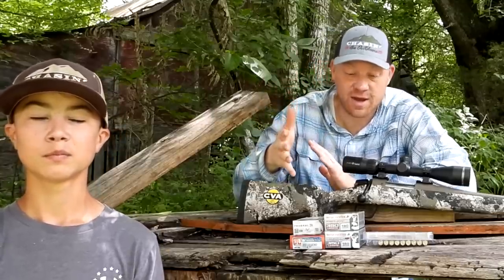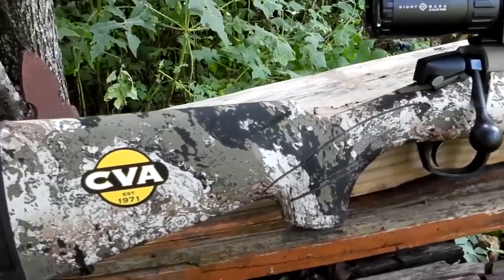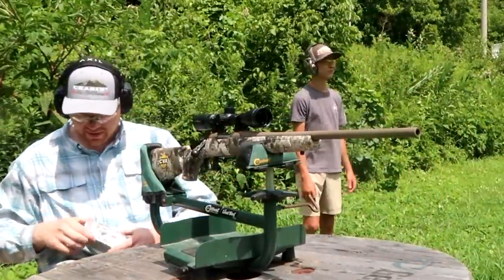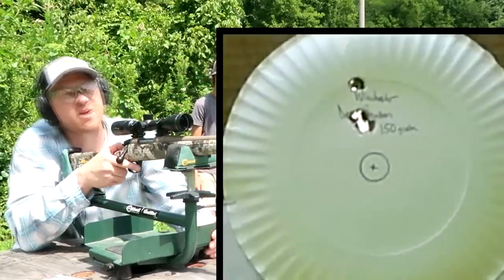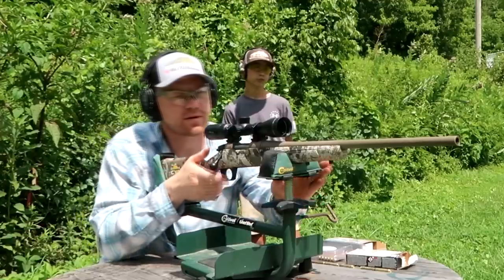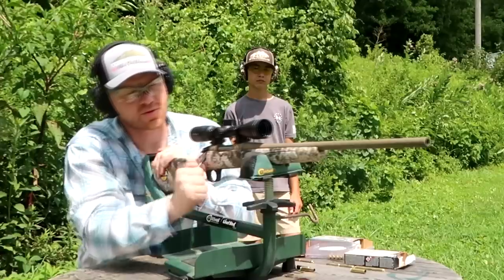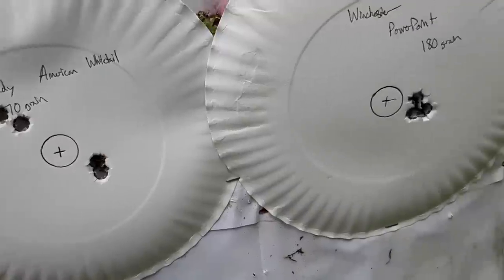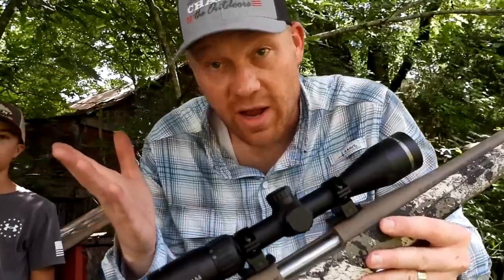350 Legend | 100 Yard AMMO TEST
350 Legend | 100 Yard AMMO TEST